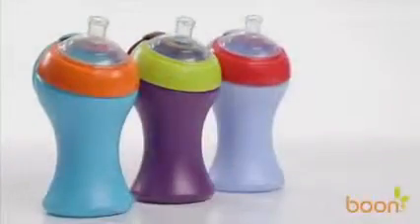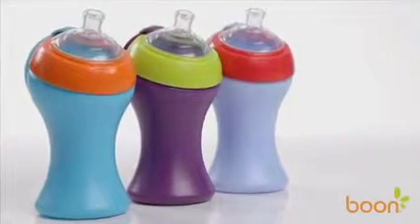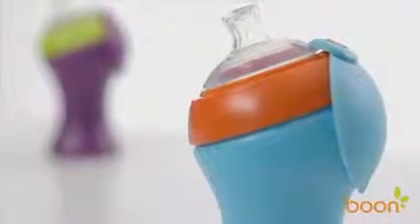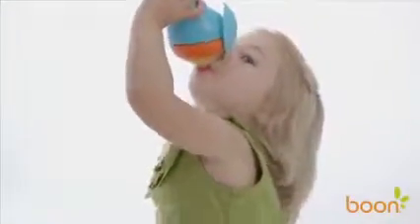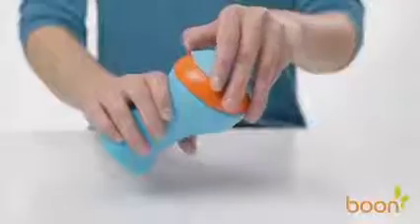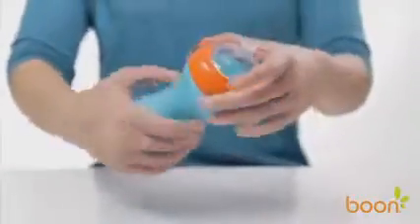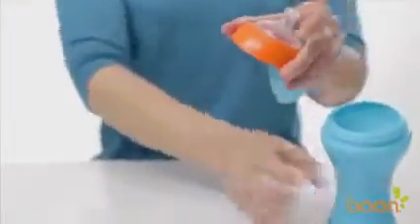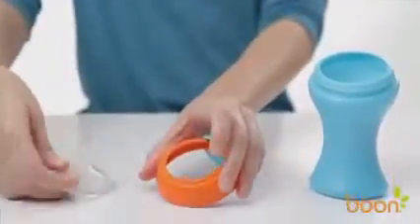BOON - CANUTA CU CIOC MIC SWIG SHORT, 200 ml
Canuta Swig Short arata bine si intr-un muzeu al designului, si pe bancheta masinii. Nu doar arata fantastic, ci si este o canuta fantastica.
Copilul se obisnuieste sa bea singur, canuta avand design ergonomic. Capacele se pot schimba, asa ca poti asorta culorile cum iti place.
Sistem anti stropire, cu cioc de silicon.
Capacul pivotant ramane atasat de canuta.
Design ergonomic, usor de apucat.
Capacitate de 200 ml.
Poate fi spalata la masina de spalat vase.
Fara Bisfenol A, ftalati sau PVC.
Recomandata copiilor peste 9 luni.
Dimensiuni cu ambalaj: 16,51 x 12,7 x 8,89 cm.